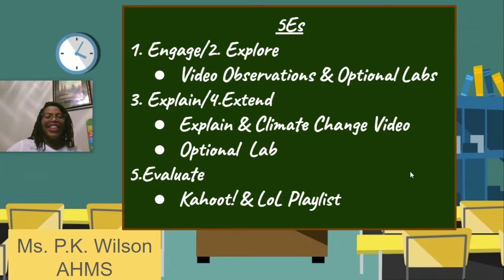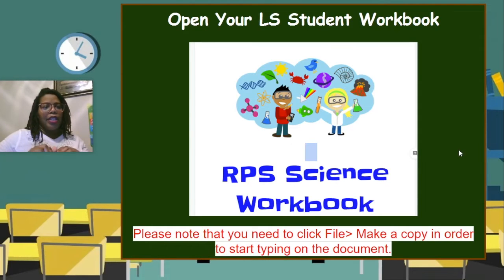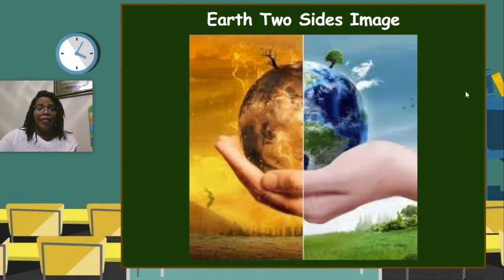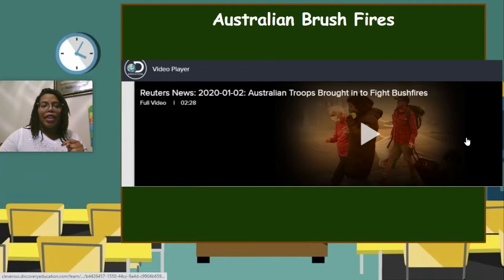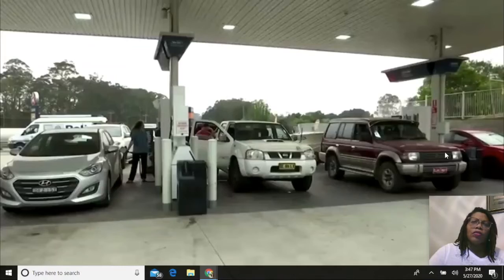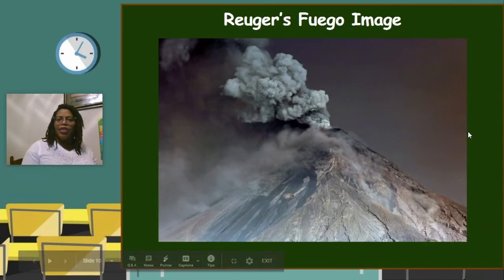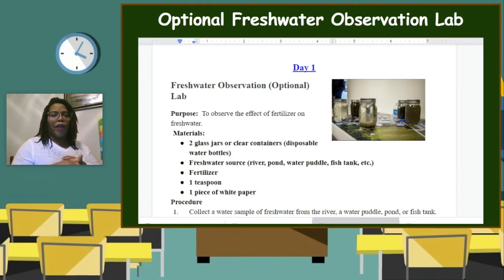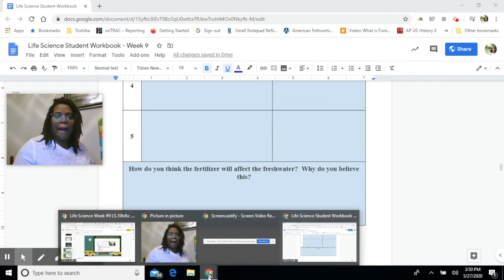RPS LifeSci wk9 LongTermChanges pt1